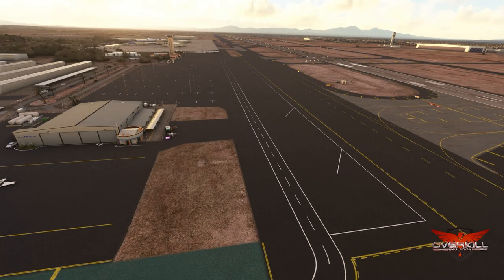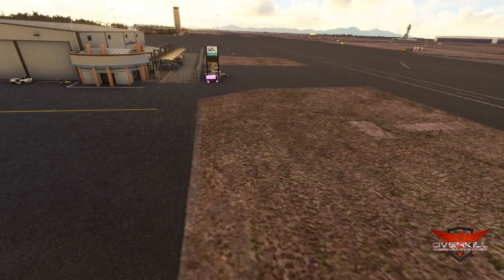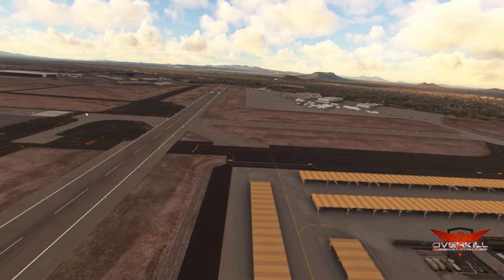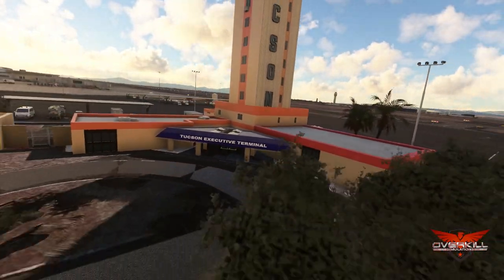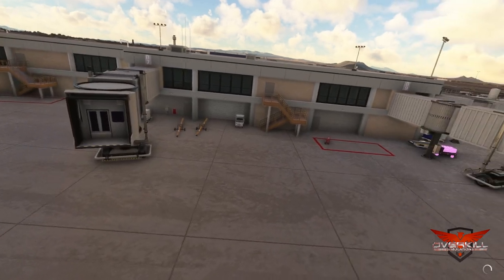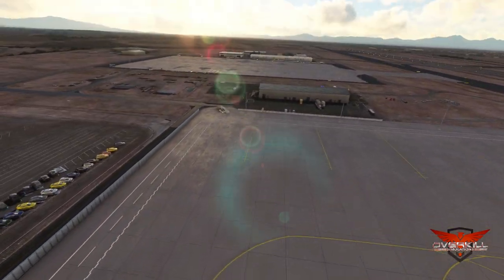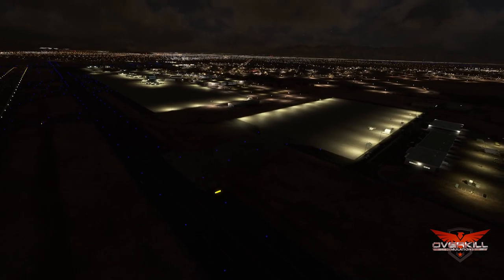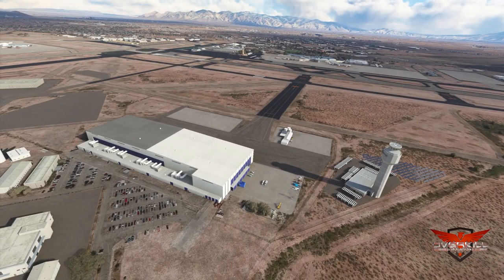Microsoft Flight Simulator | Scenery Update! | My Home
The KTUS scenery for MSFS was updated and it looks even more gorgeous than it had before! Thank you so much to the developer for the fantastic work!

0:00 Intro

747-800 Full Flight Tutorial Guide

My Specs
32GB DDR4 G.Skill RGBneo (Specifically engineered for AMD Ryzen)
RTX 2080Ti
4k resolution